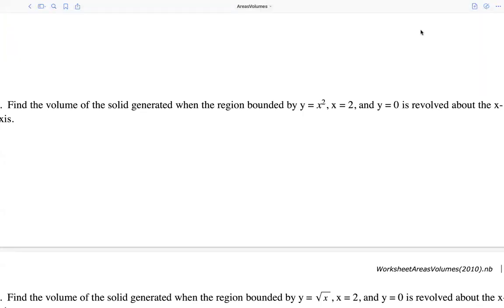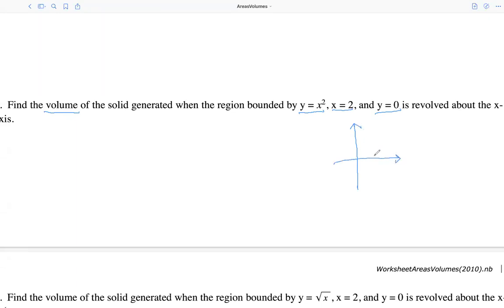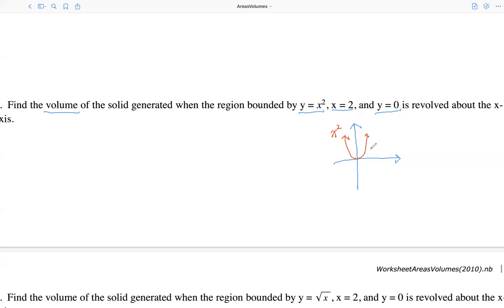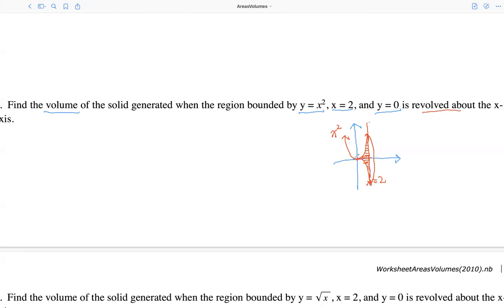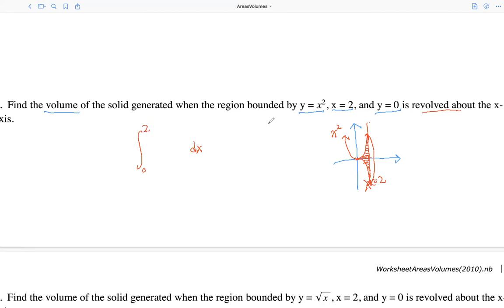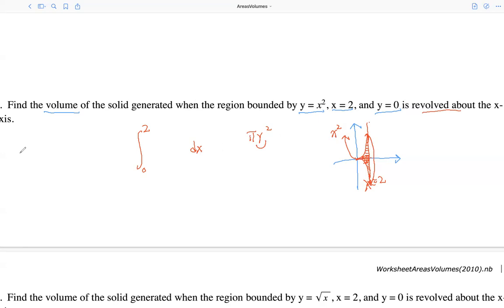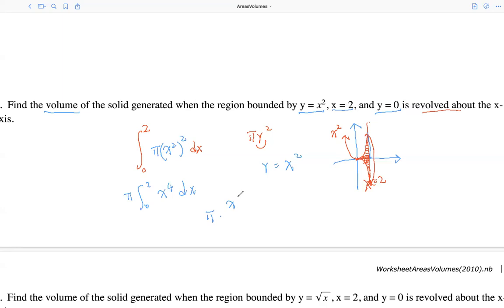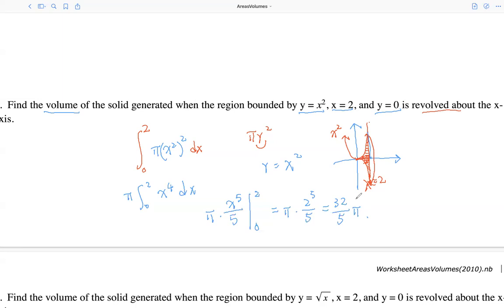Ask Dr. Chen - Volume Calculus I